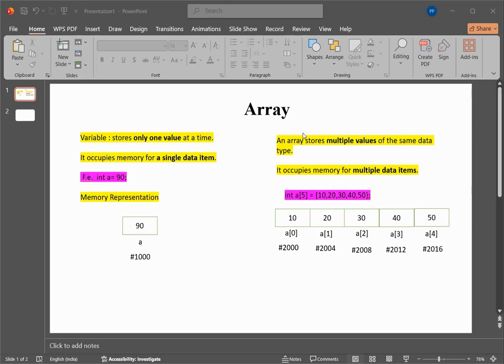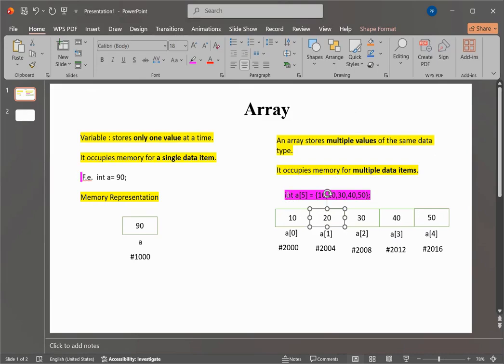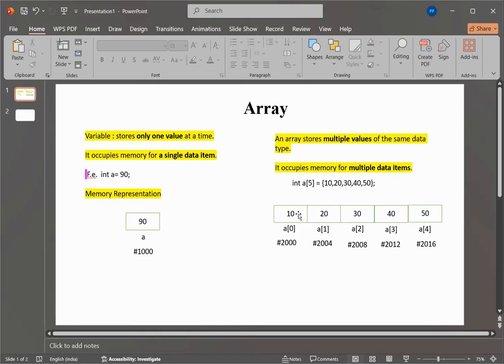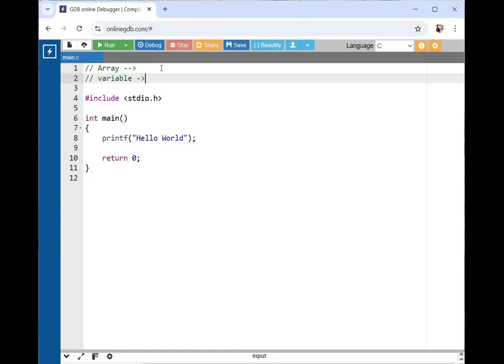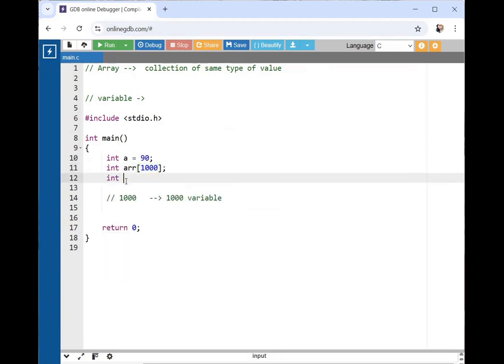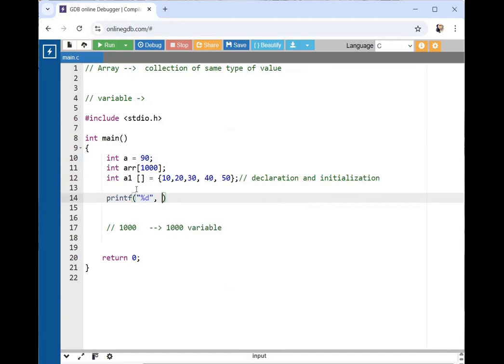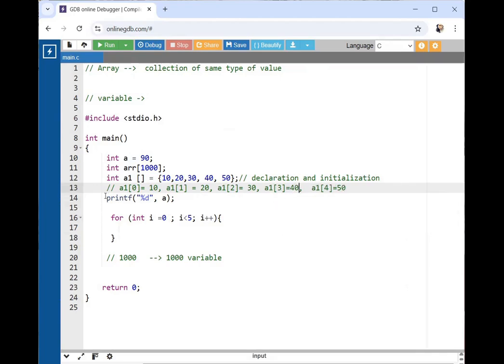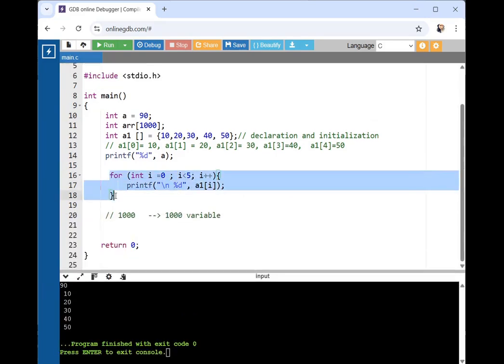Array in C Programming | Introduction to Arrays | C Programming for Beginners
In this video, we will learn about Arrays in C Programming.
An array is used to store multiple values of the same data type in a single variable, which makes programs more efficient and organized.

🔹 Topics Covered:
• What is an Array in C
• Why we use Arrays
• Simple C program using array
• Output explanation

Watch the complete video to understand arrays clearly and practice the program for better learning.

Happy Learning 😊
introduction to array in c
arrays in c language
c programming array
array program in c
1d array in c
array example in c